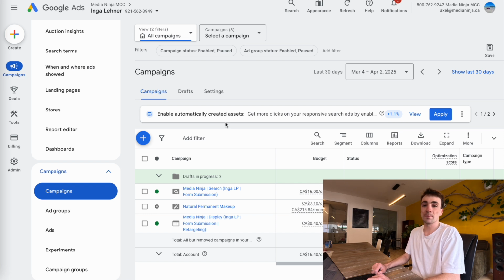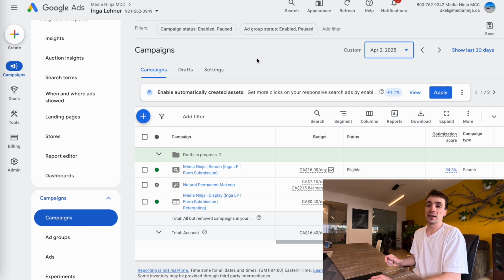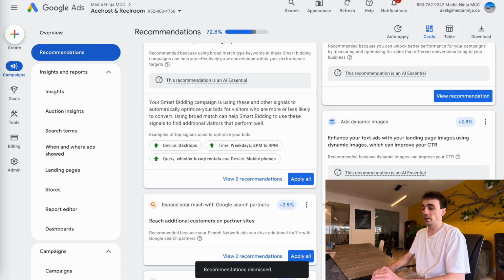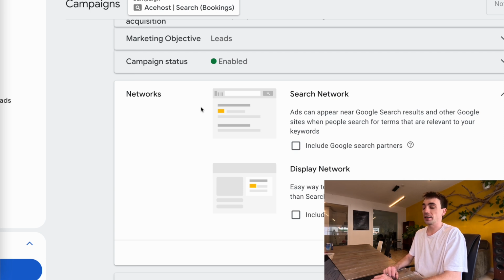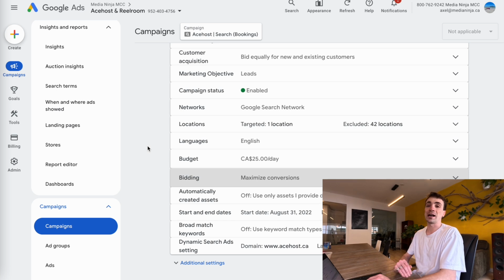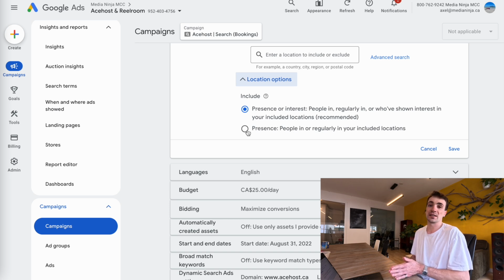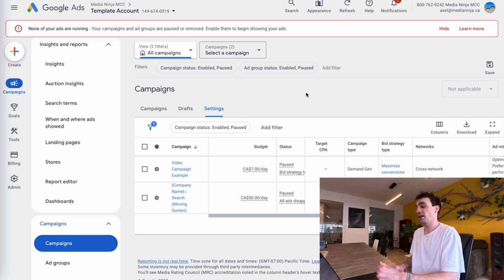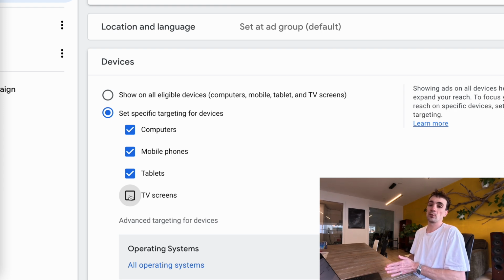5 Google Ads Mistakes You MUST Avoid For Better Results (And How To Fix Them)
Running Google Ads can be a game-changer for your business—but only if you're doing it right. In this video, I’ll show you the top 5 most common mistakes people make when setting up Google Ads and how to avoid them, saving you time and money.

This video is a must-watch if you want to optimize your Google Ads, boost your ROI, and make sure you're not throwing money down the drain.

Timestamps:
0:00 Intro
0:23 Conversion Tracking No Working
2:19 Auto-Applied Recommendations
5:04 Display & Search Networks Enabled
6:53 Using tCPA Too Early
9:03 Location Targeting Setting
10:59 Bonus Mistake
13:43 Outro